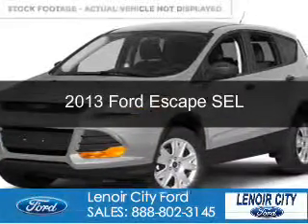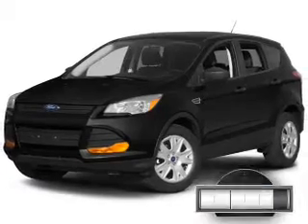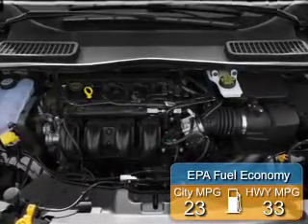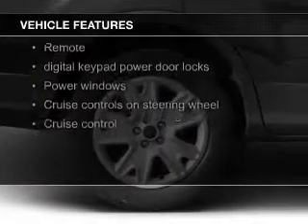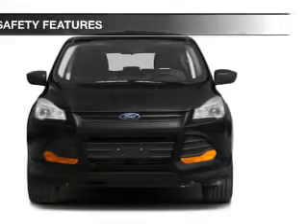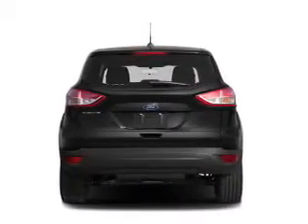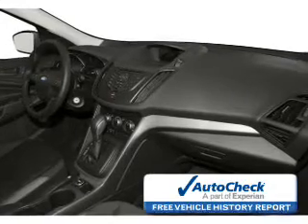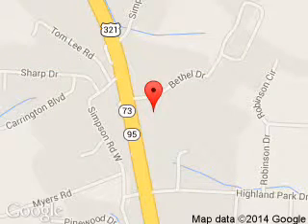2013 Ford Escape - Lenoir City TN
Phone:
Year: 2013
Make: Ford
Model: Escape
Trim: SEL
Engine: 1.6 liter inline 4 cylinder 16 valve
Transmission: 6-Speed Automatic
Color: Ingot Silver Metallic
Mileage: 27170
Address:
775 Highway 321 North